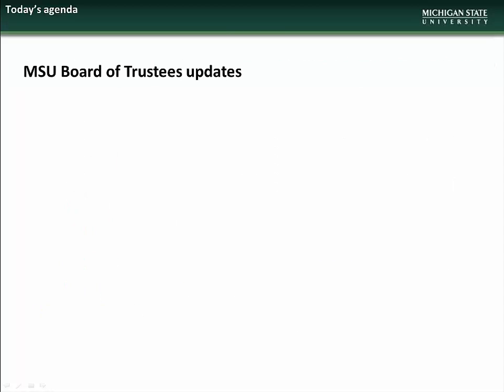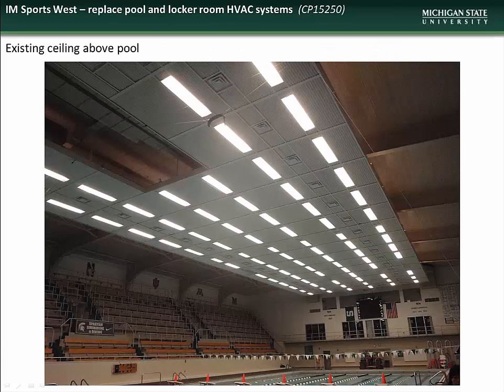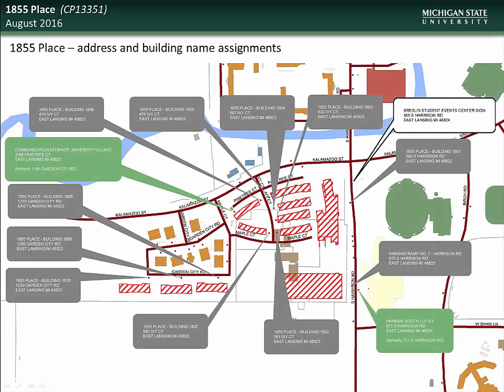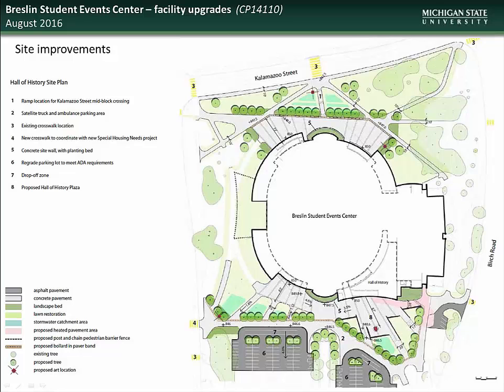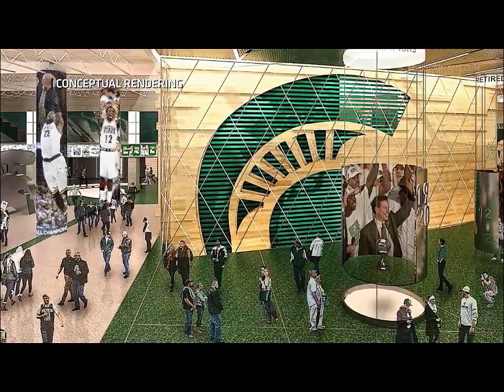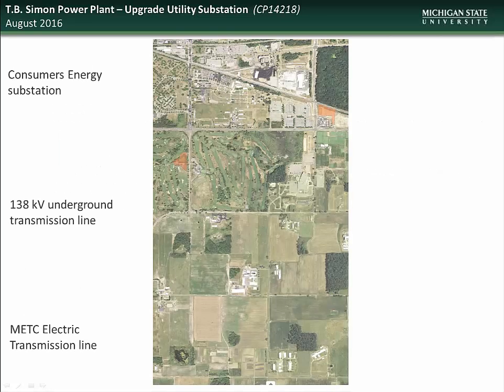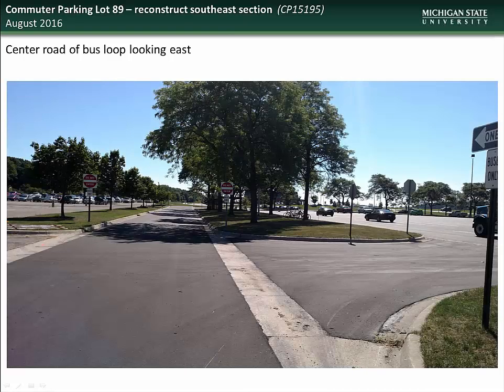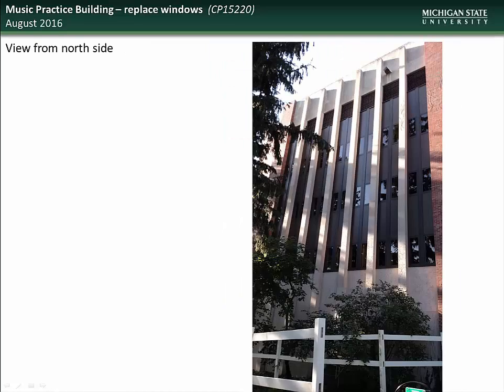Construction Junction August 2016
1:49  FRIB Open House
2:26  IM Sports-West – replace pool and locker room HVAC systems
5:04  1855 Place
9:44  Breslin Student Events Center - facility upgrades
18:34 T.B. Simon Power Plant - upgrade utility substation
20:45 Engineering Building – alterations to suite 1515
22:45 Commuter Parking Lot 89 - reconstruct southeast section
24:17 Sheep Barn - addition 2 - Sheep Lambing and Research Facility
26:11 Music Practice Building - replace windows